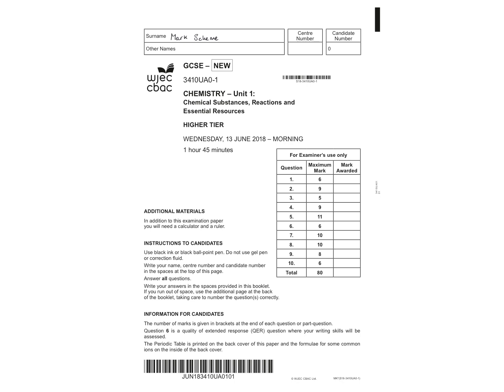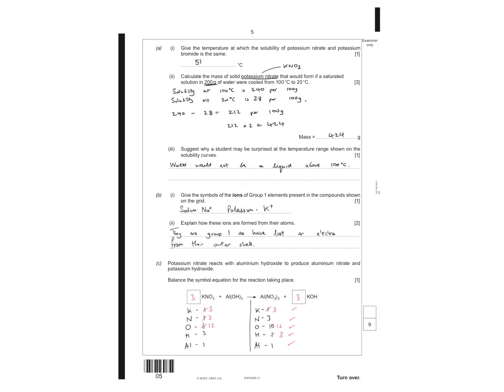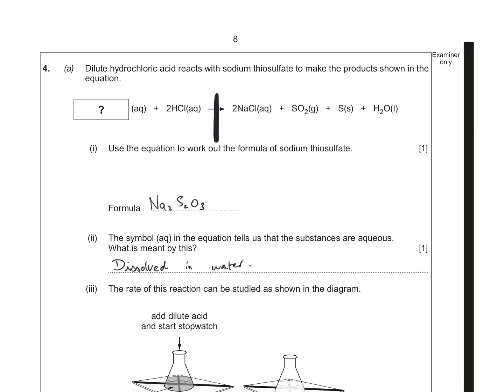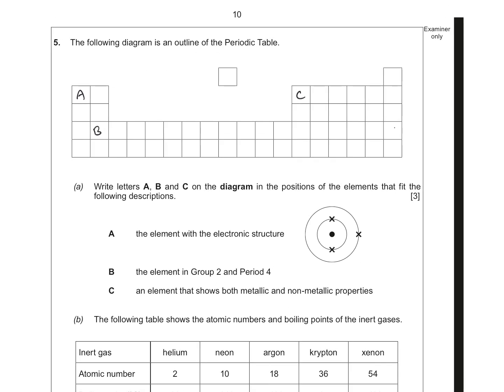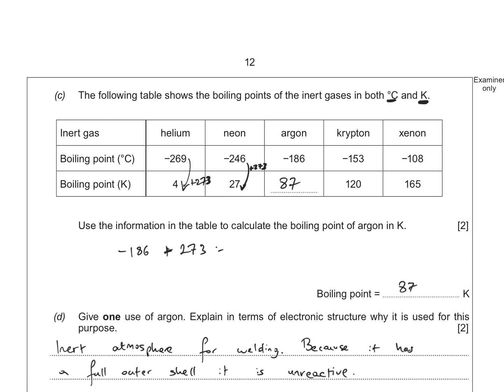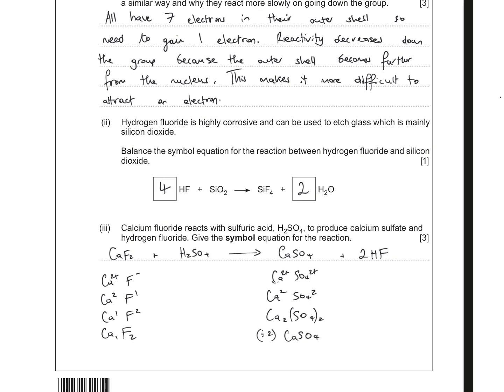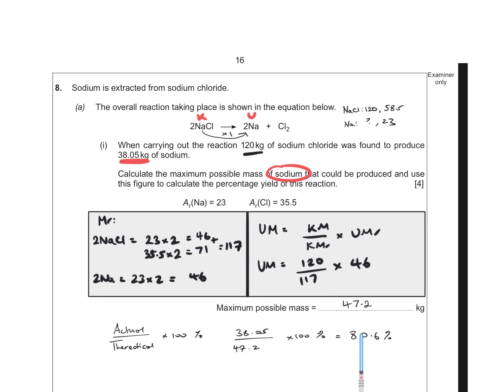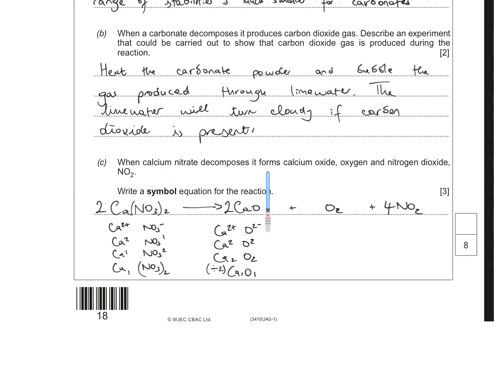GCSE Chemistry Unit 1 Triple 2018 H